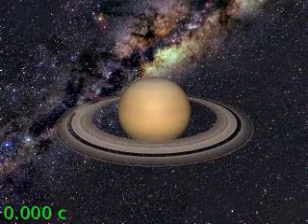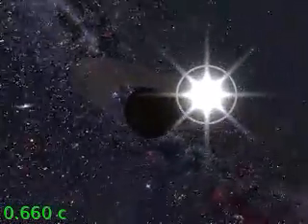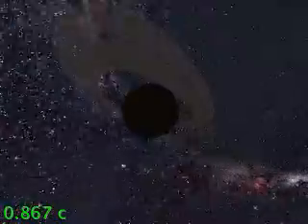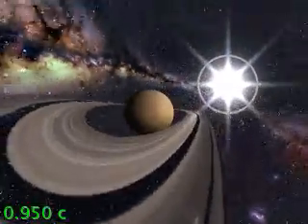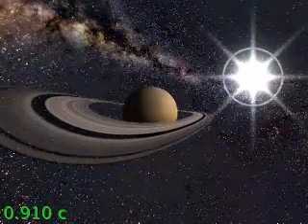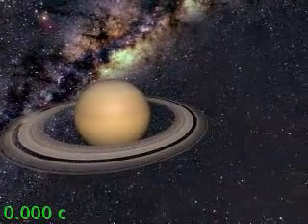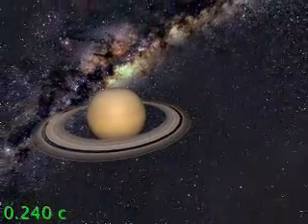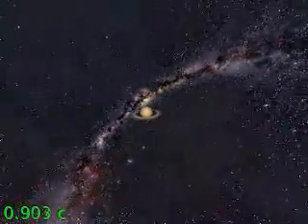Speed of Light - Saturn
going past Saturn at or near the speed of light